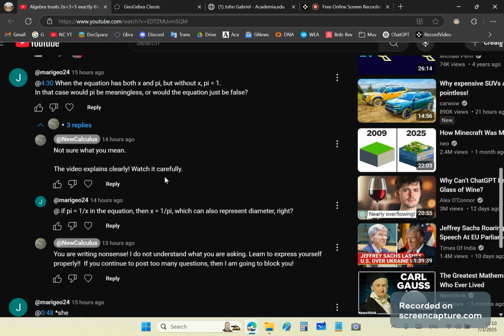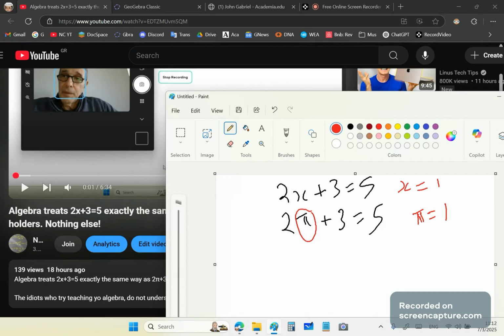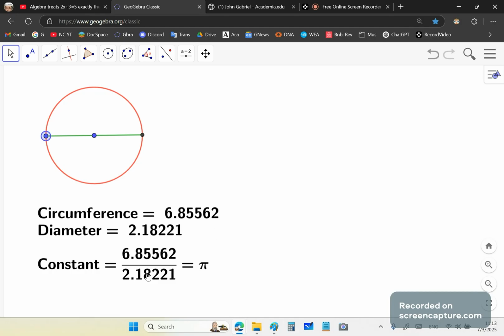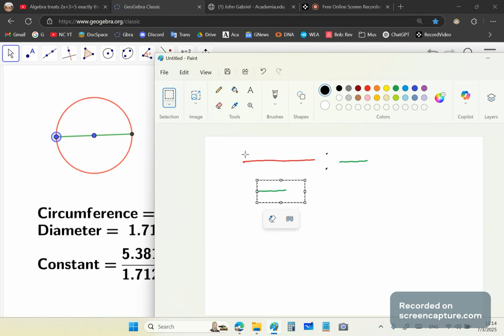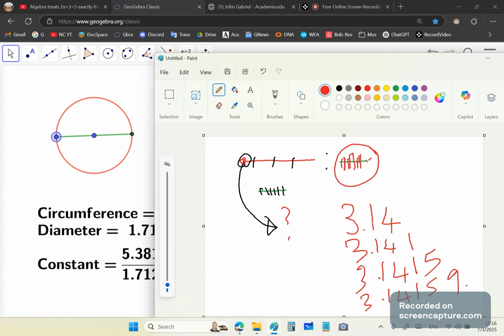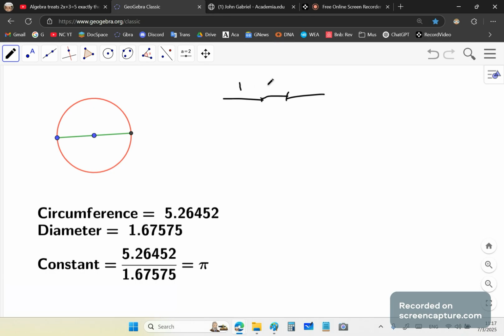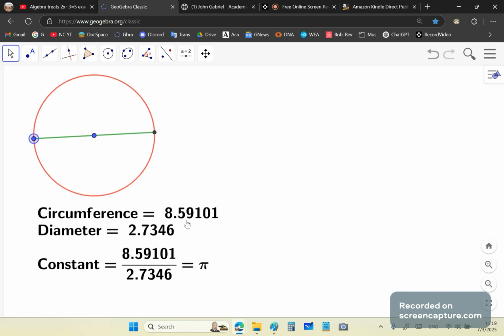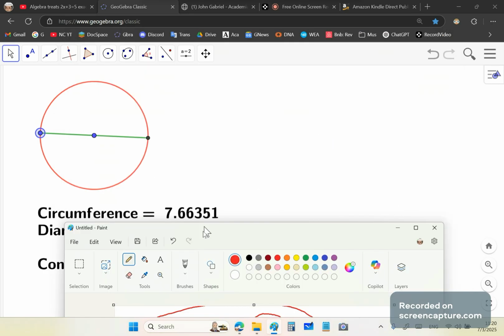Mainstream "math" education is misguided and causes life-long misunderstanding & learning trauma.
The term "diameter" in Greek, διάμετρος (diámetros), essentially means "through measure," which is a very intuitive way to describe the function of the diameter in a circle.

By measuring the distance across the circle through its center, the diameter becomes a key element in determining the circle's properties. Specifically, when you compare the circumference (c) of a circle to its diameter (d), the ratio of the two gives the mathematical constant π (Pi).

This ratio, denoted as c/d = π, is a fundamental property of all circles, regardless of size. The value of π is approximately 3.14159, but it is an irrational number, meaning it cannot be expressed as a simple fraction and its decimal expansion never repeats.

So, the diameter is not only a geometric concept but also directly tied to one of the most important constants in mathematics!